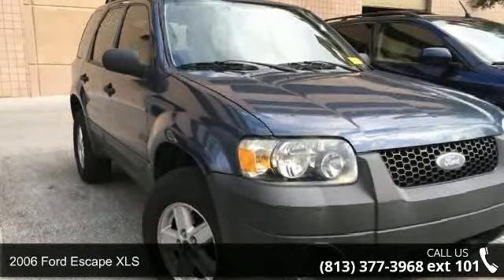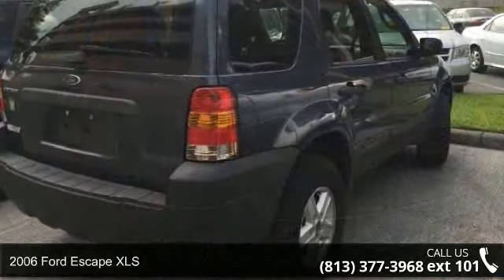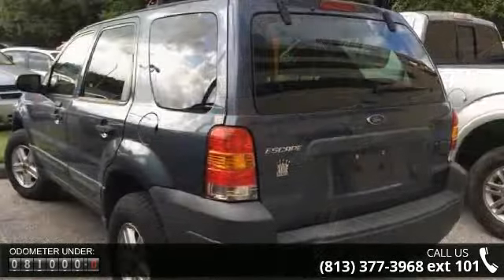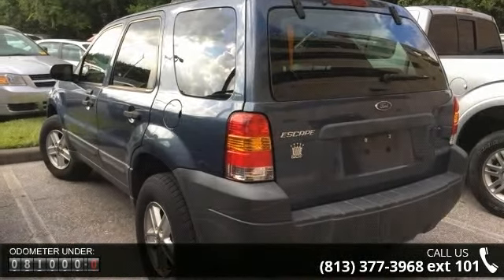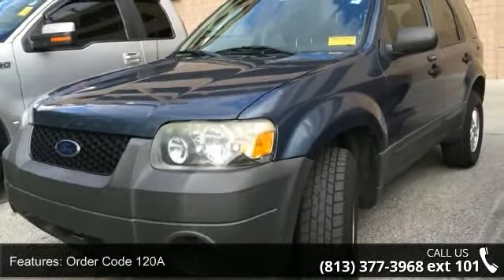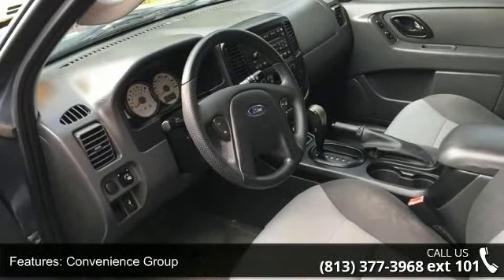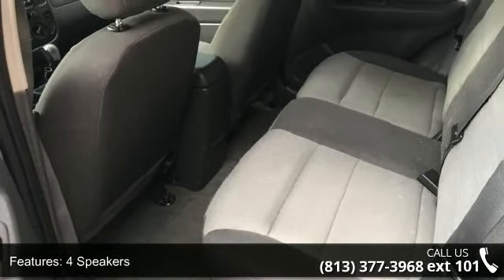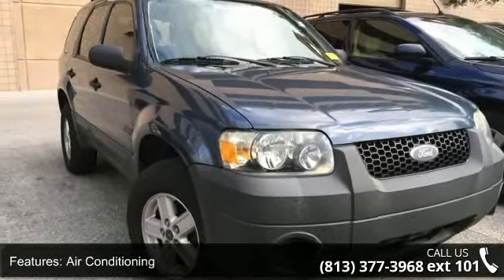2006 Ford Escape XLS - Veterans Ford - Tampa, FL 33625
Convenience Group (Perimeter Alarm and Steering Wheel Mounted Speed Control). Low miles indicate the vehicle is merely gently used. Clean AutoCheck (No Accident data) Want to save some money? Get the NEW look for the used price on this one owner vehicle. Previous owner purchased it brand new! Climb into this fantastic Escape and be impressed by the low mileage number staring back at you. This baby's life is just getting started. New Car Test Drive called it "...a well-balanced on-road SUV. It has a roomy interior and good cargo capacity...A car-like ride makes it easy to live with..." It is nicely equipped with features such as Convenience Group (Perimeter Alarm and Steering Wheel Mounted Speed Control). Nobody beats a Veterans Ford deal!!